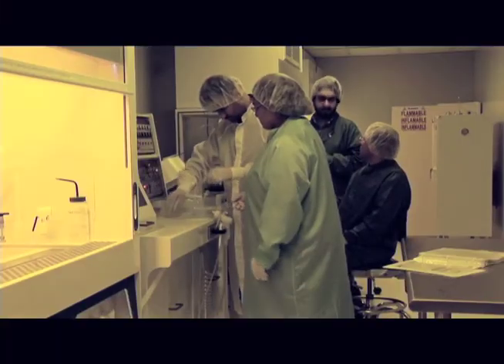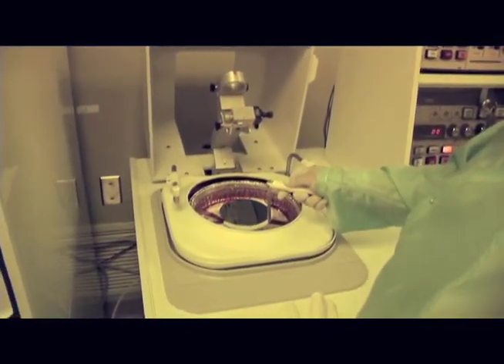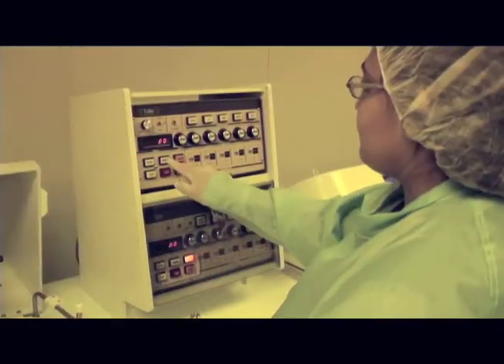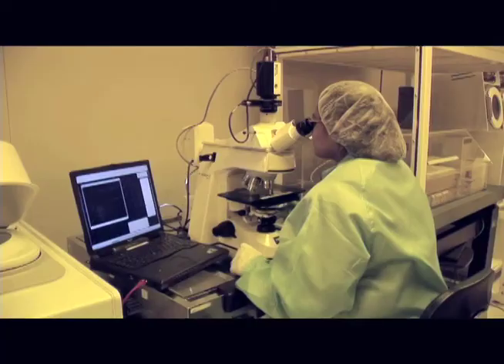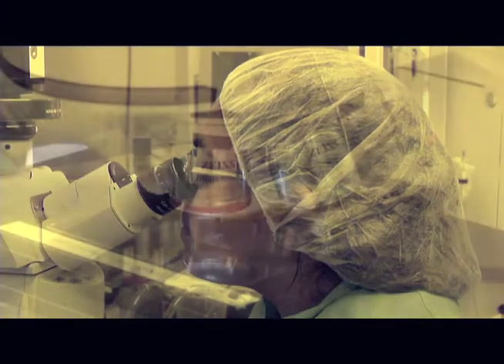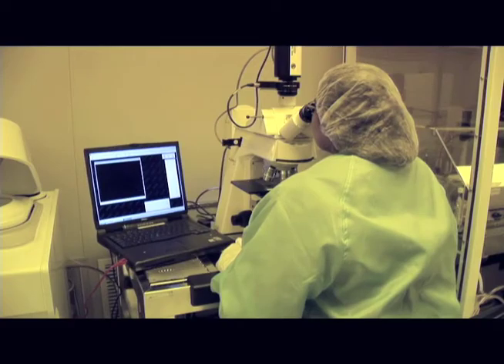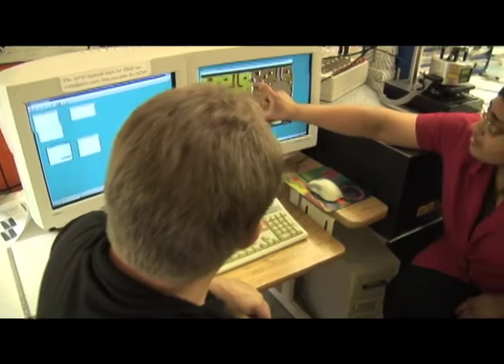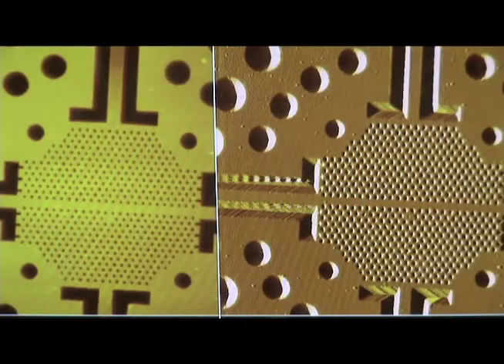A Small Sensor with a Big Future Video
- Smaller is better - especially when it comes to medical equipment.  At the University of Western Ontario, scientists are using nanotechnology to make tiny optical micro-sensors. These new sensors can be used to make medical equipment smaller and portable.  Portable medical devices are the way of the future, bringing the lab to the patient.